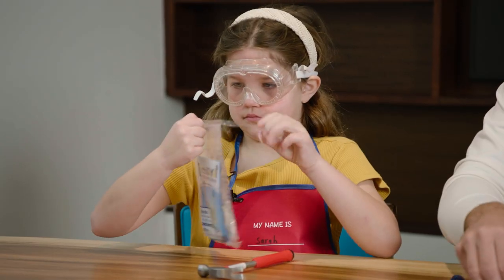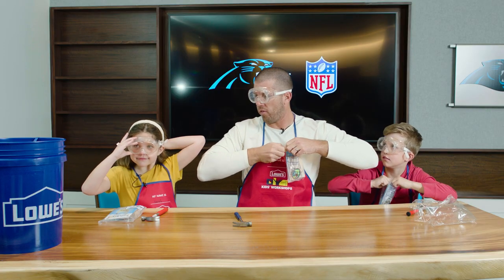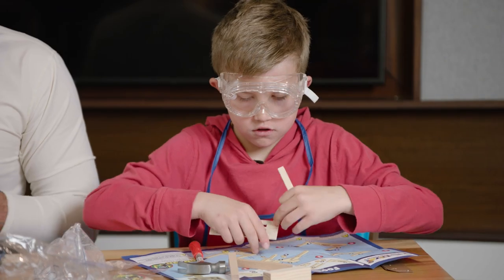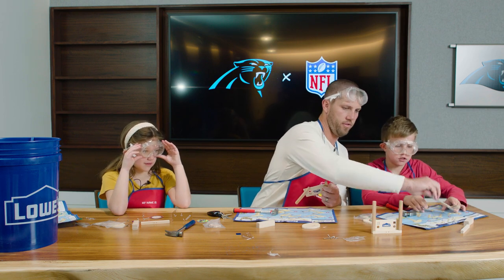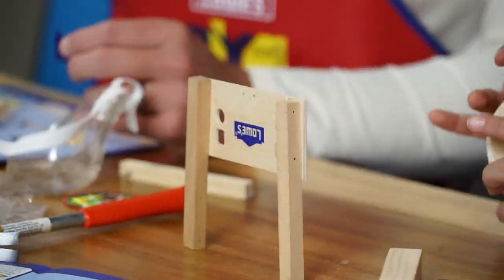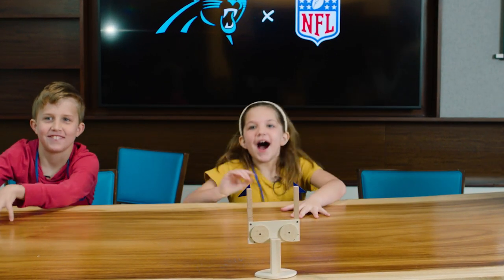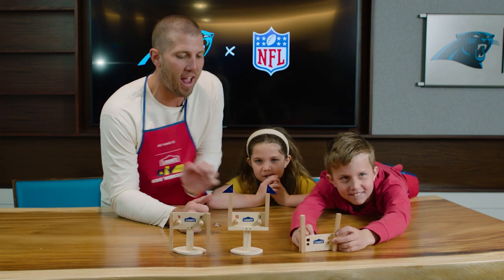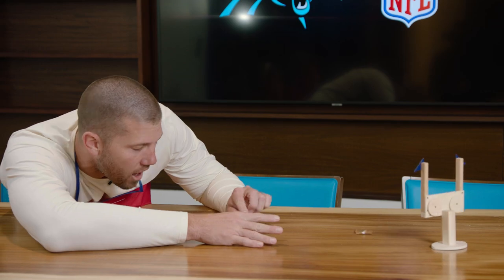J.J. Jansen and Family Get Crafty - with a Lowe's DIY Field Goal Post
Watch as long-snapper J.J. Jansen and his kids try their best to build Lowe's DIY Field Goal Post kits. Want to build your own project like J.J. and his kids? Check out Lowes.com/DIYU for clinics at your local store.